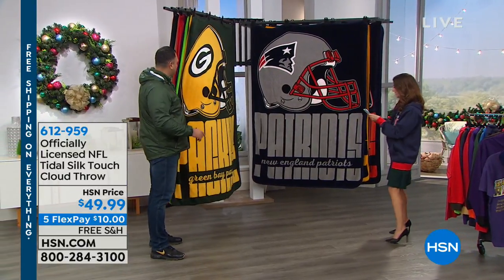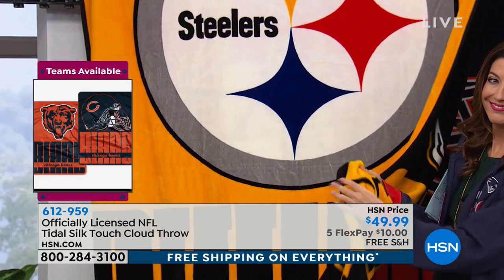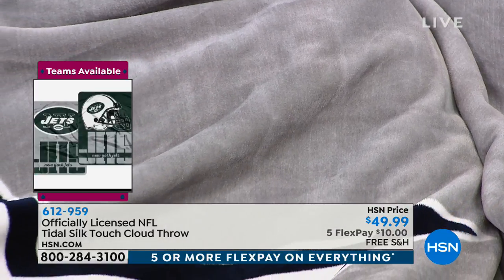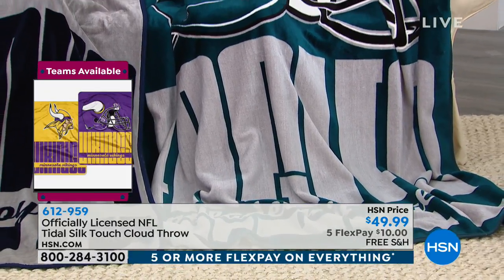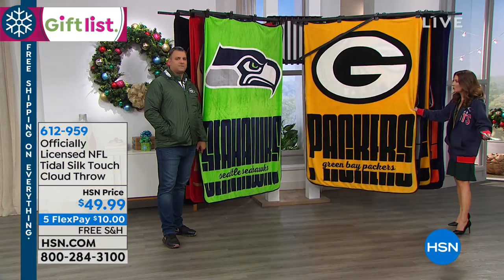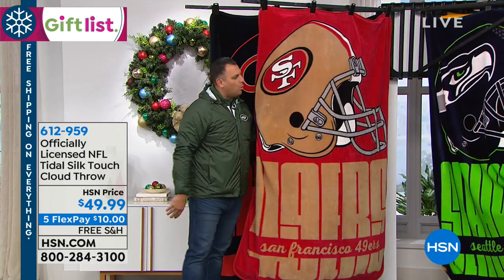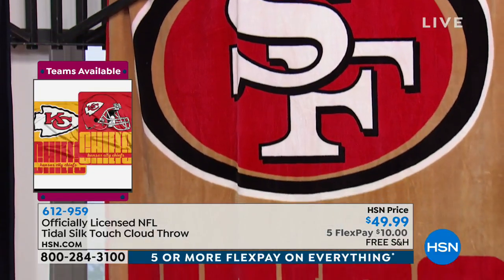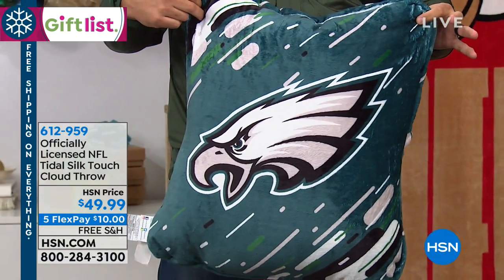Officially Licensed NFL DoubleSided Silk Touch Throw by ...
Officially Licensed NFL DoubleSided Silk Touch Throw by Northwest
Take a nap in the clouds ... or feel like you are when you cuddle up with this exclusive, officially licensed NFL silk touch throw...